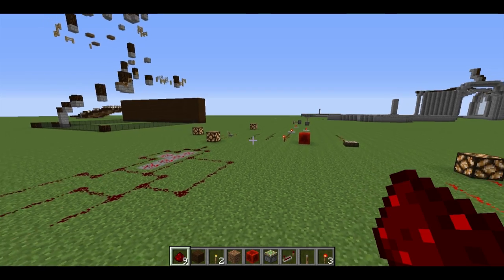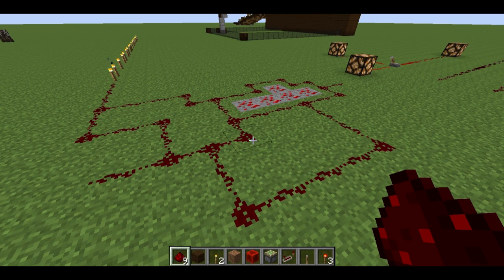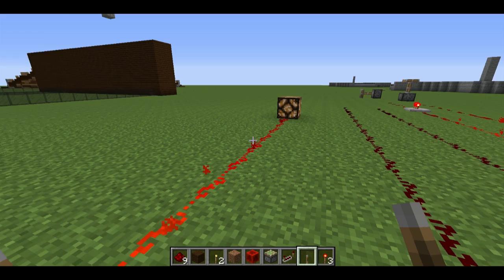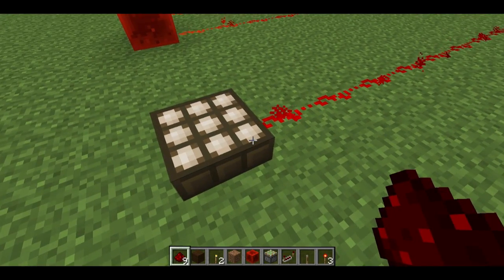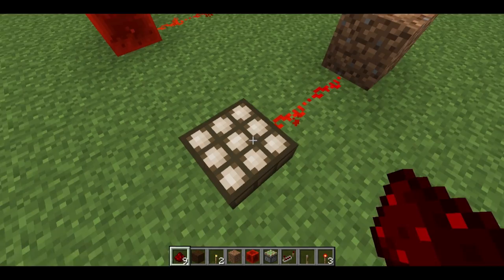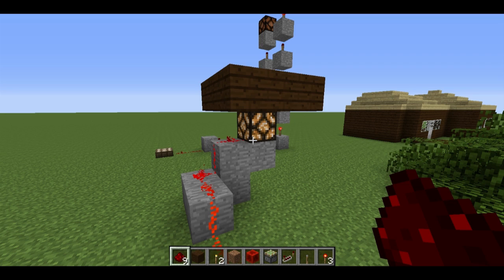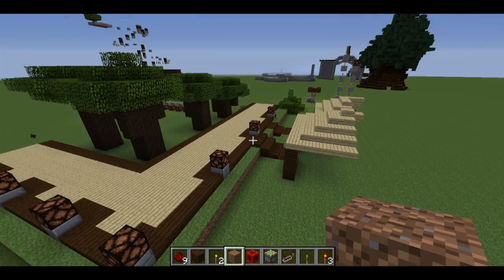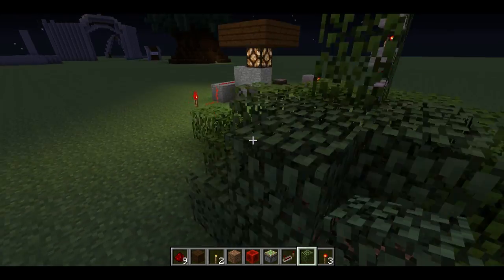Minecraft Redstone Tutorial: Ep.1 Automatic lighting & Redstone Basics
Learn how to switch daylight sensor into night sensor for automatic lighting. We also dive into the basics of redstone.

Drop some love if you liked the video :)